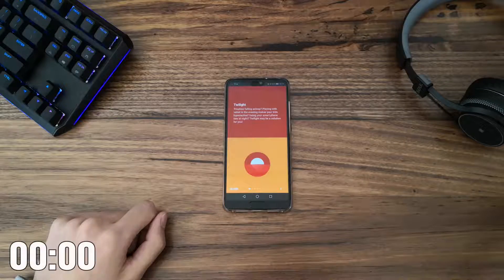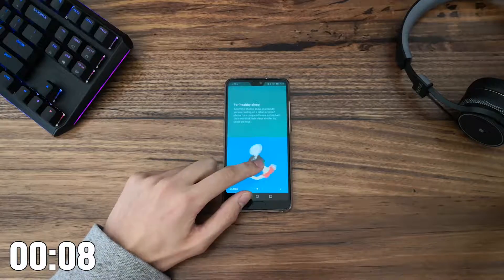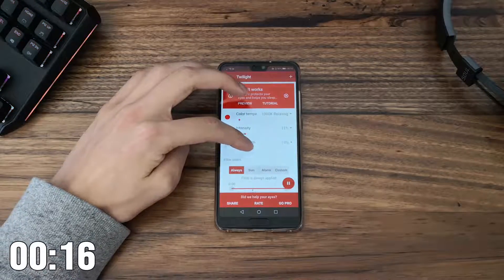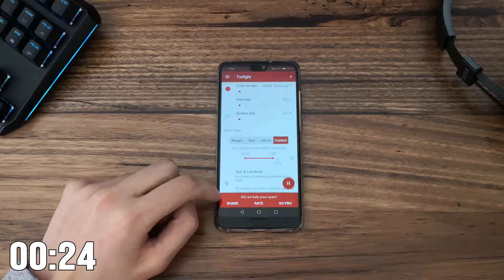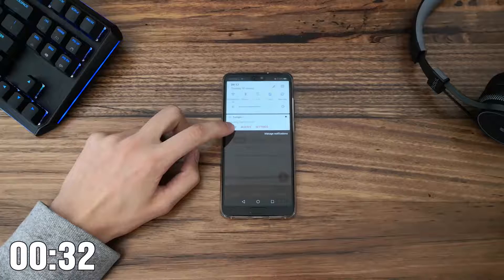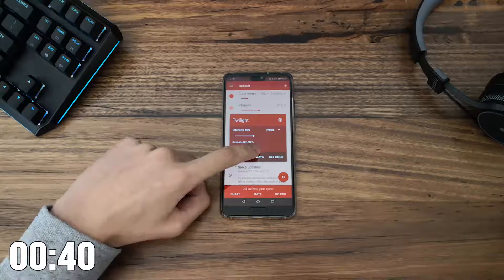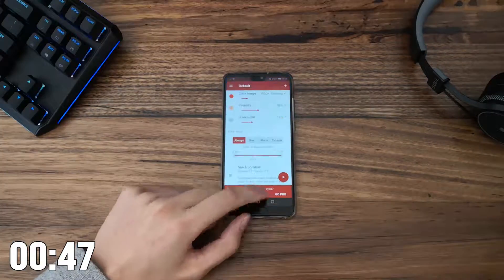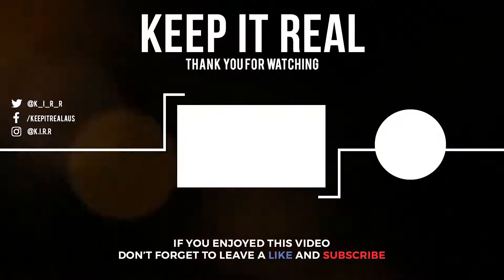Twilight: Blue Light Filter - 1 Minute App Showcase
In this new series 1 Minute App Showcase, we'll take a look at different apps that you could potentially download and add to your Android. In this video we look at Twilight, a blue light filter app for your phone.